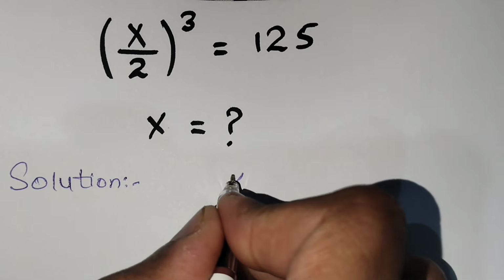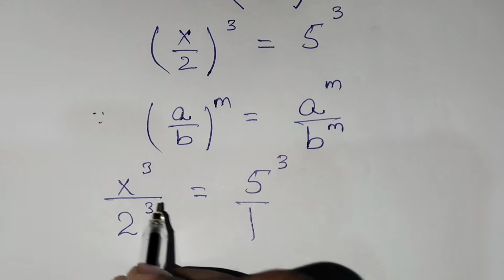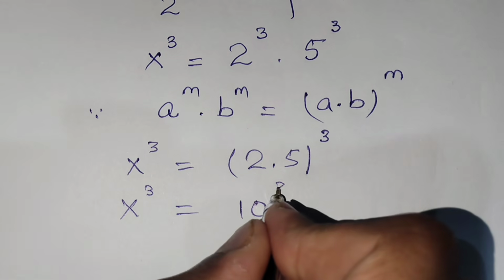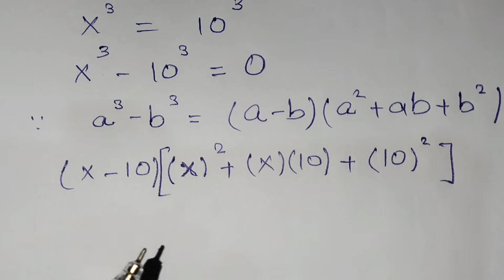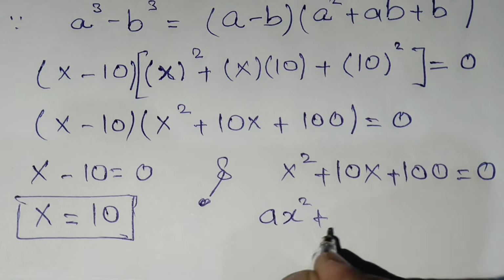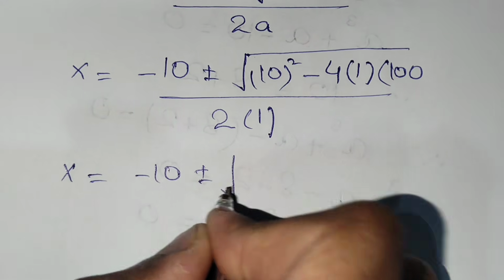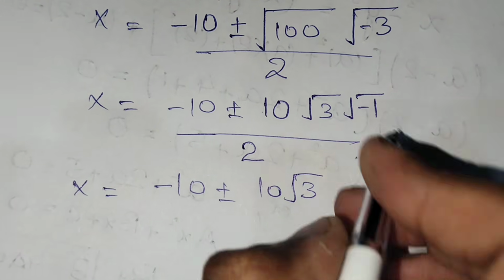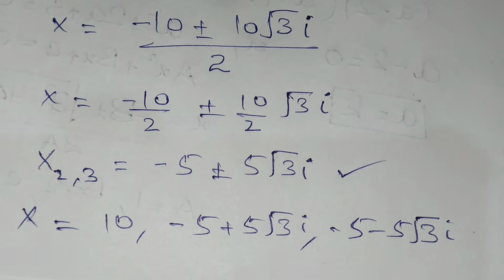Solve for x in this nice algebra equation | Math Olympiad Mathematics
This video demonstrates an analytical method for solving the Olympiad math equation to find the value of x.